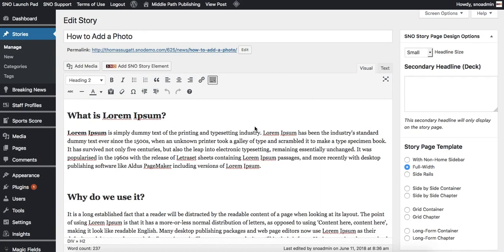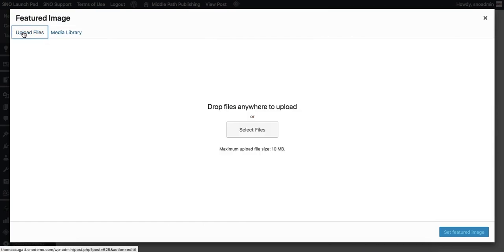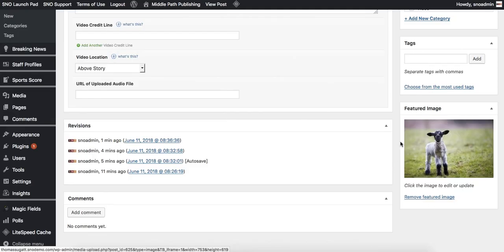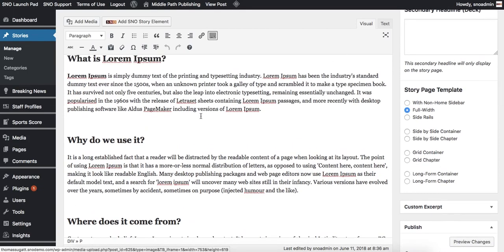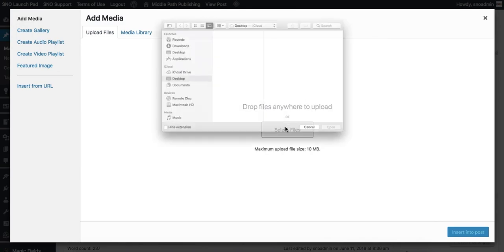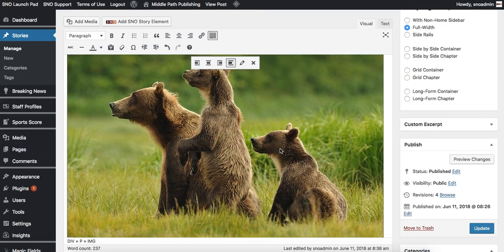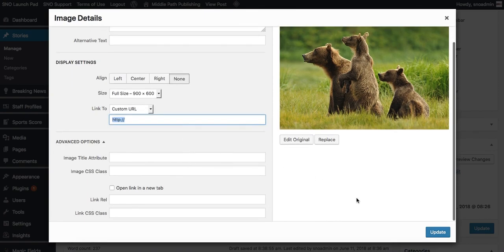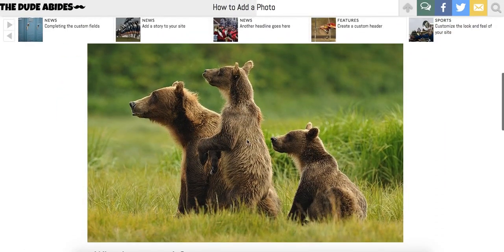How To Add A Photo Inline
Inline photos will not show on your homepage in widget areas. You will need to set images as the featured image for them to show in widgets.